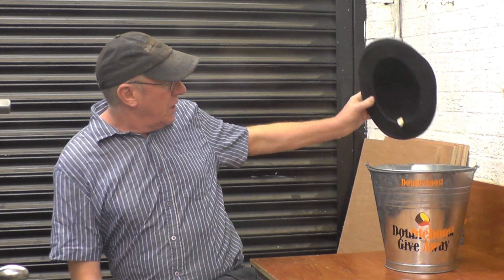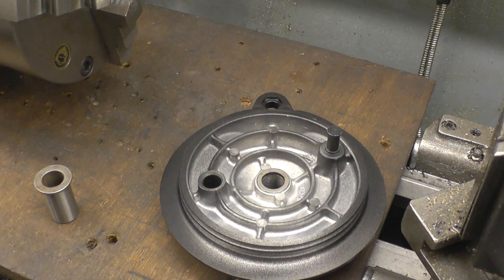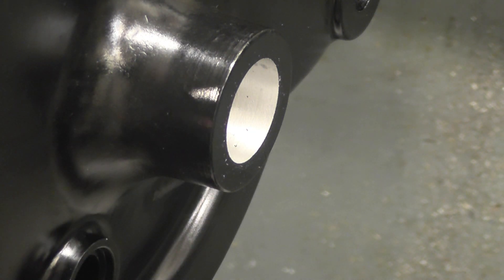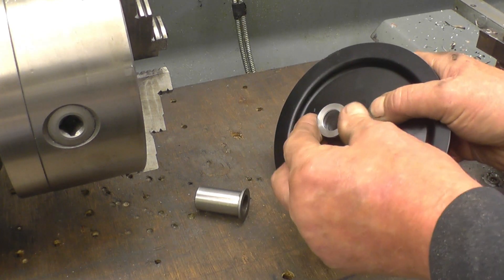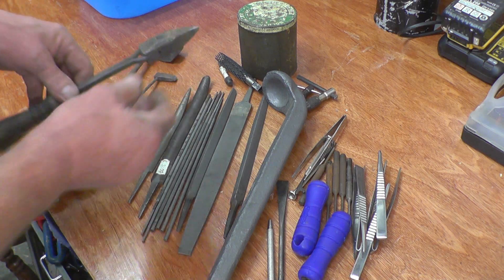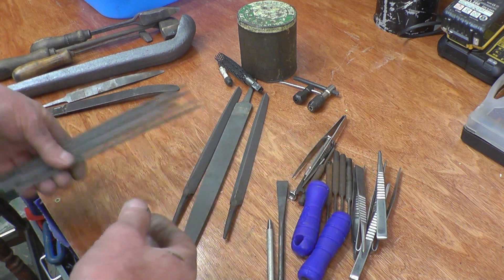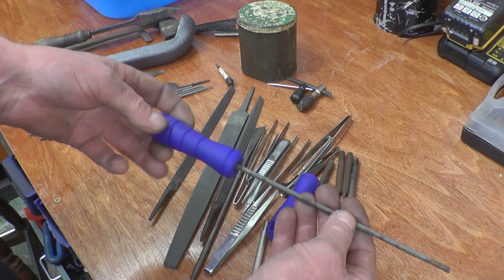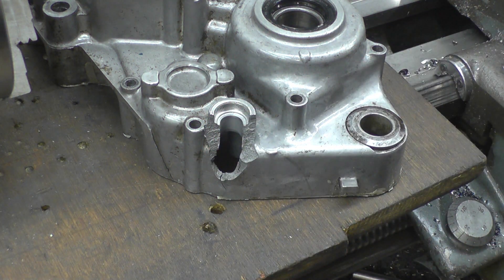SNNC 348 P1 Shop Reorganise . Motorbike Brake MOD . Alloy Weld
ER 40 Spanner                    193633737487  Ebay Item Number
ER 32 Spanner                     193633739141 Ebay Item Number
ER 25 Spanner                    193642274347 Ebay Item Number
ER 32 & ER 40 Spanners   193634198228  Ebay Item Number
Bell End Bottle Opener       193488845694 Ebay Item Number